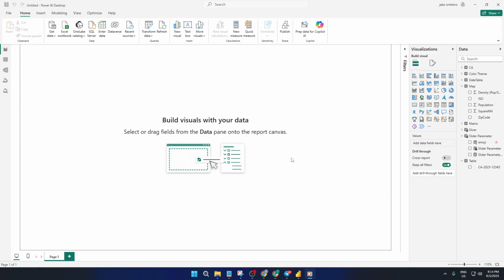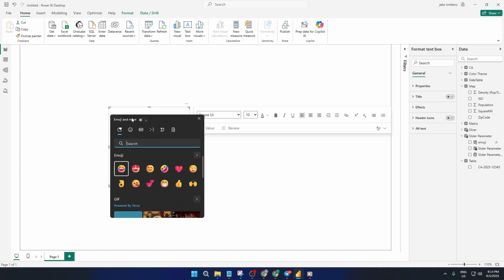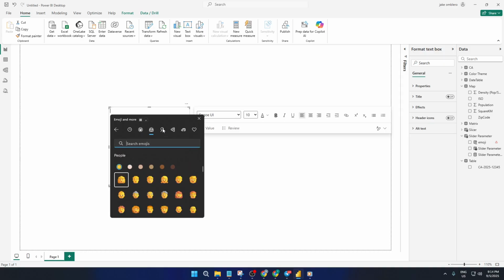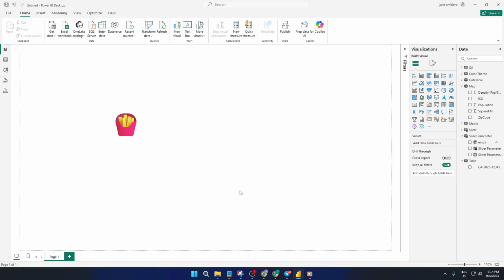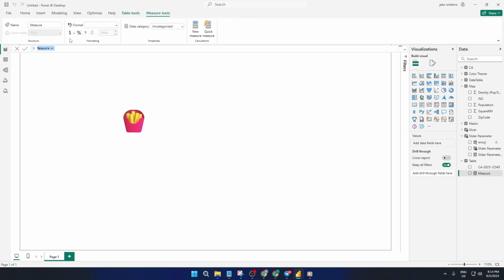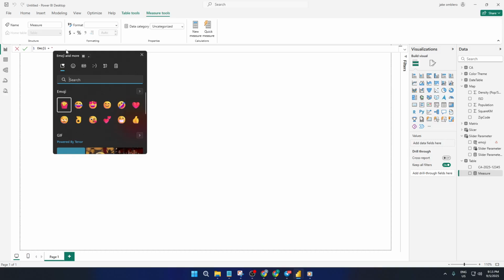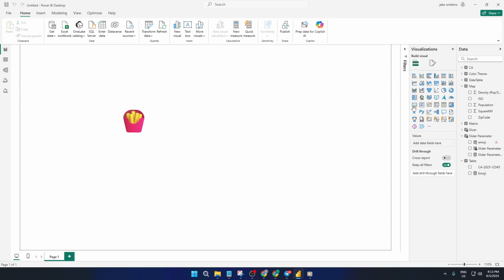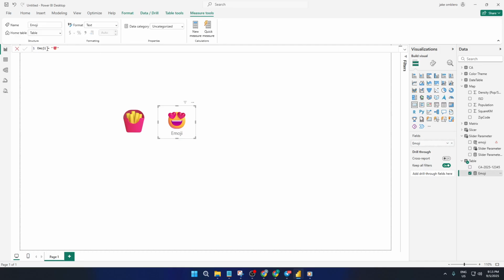How To Add Emojis And Symbols In Power Bi (Straightforward Steps) (2026 Guide)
Unlock creative possibilities in your Power BI reports with this step-by-step tutorial on adding emojis and symbols to your data visualizations! In this video, you'll learn:

Whether you want to boost user engagement or create more visually impactful dashboards, these techniques work on Power BI Desktop and online versions. Enhance your storytelling and make your data reports stand out today!